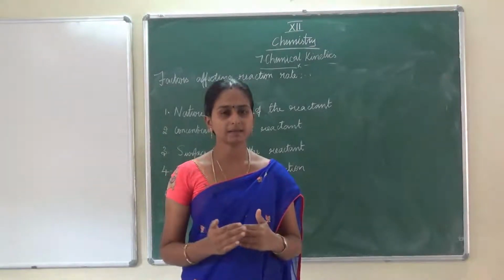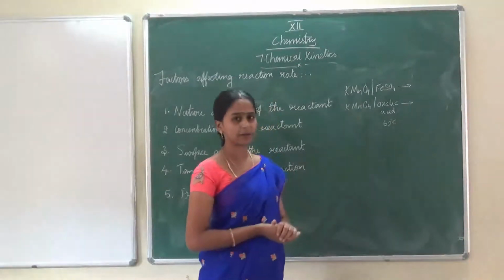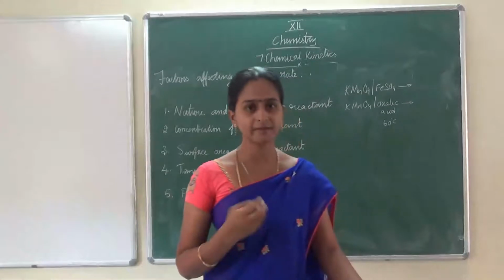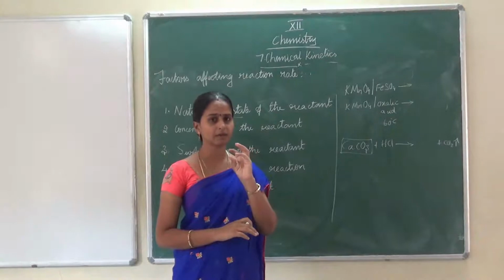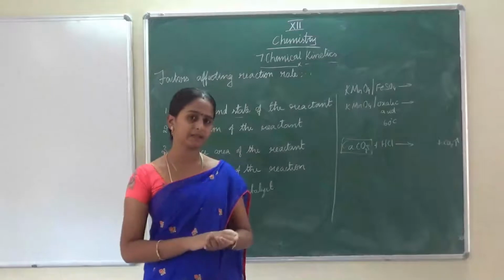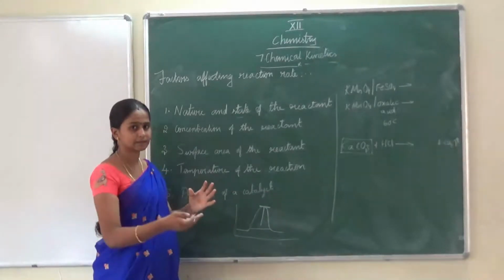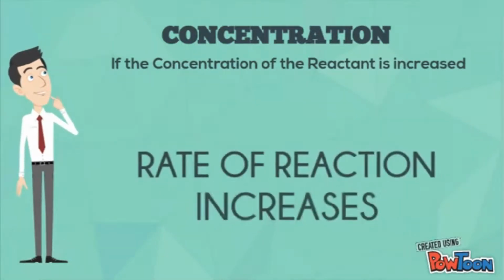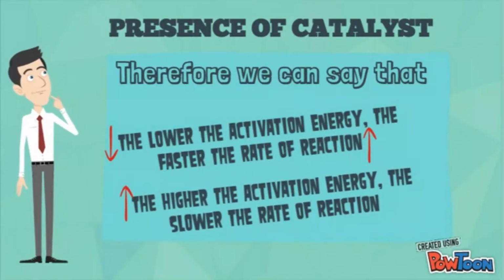6.12th chemistry Unit 7 Chemical Kinetics (Factors affecting reaction rate)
6.12th chemistry Unit 7 Chemical Kinetics (Factors affecting reaction rate)